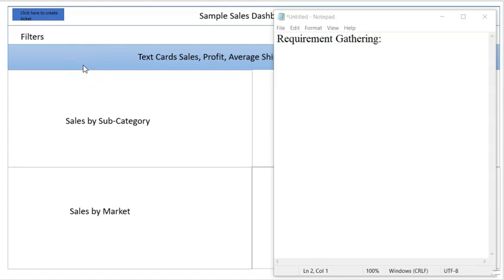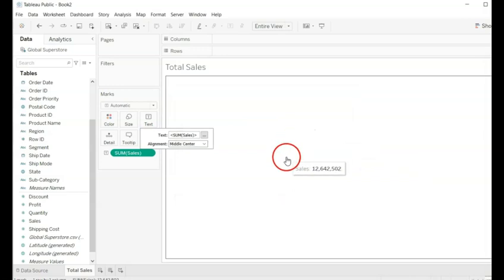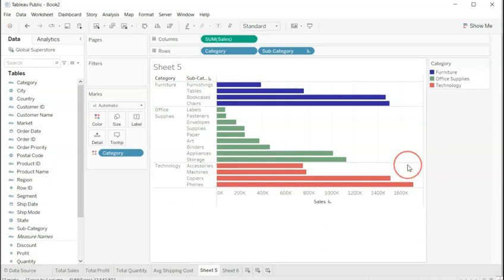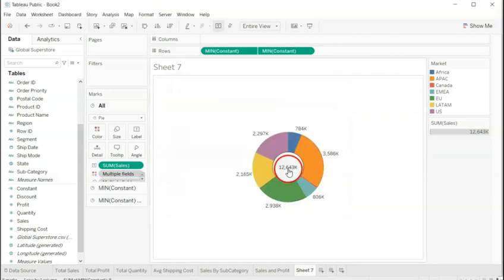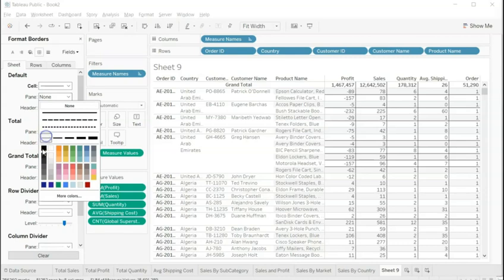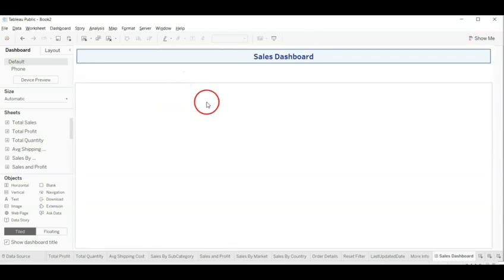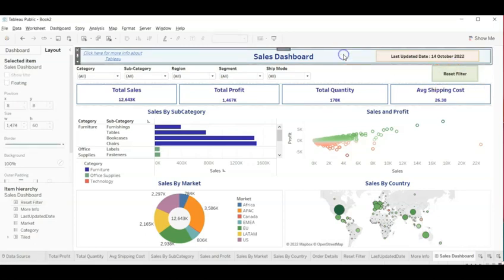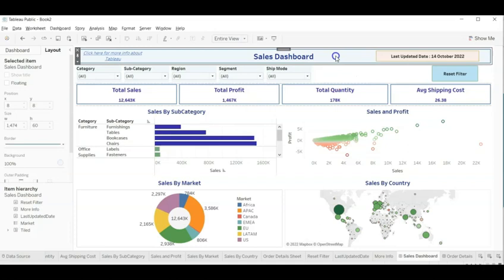Sample Sales Dashboard in Tableau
0:00 Requirement Gathering
11:09 Text Cards
25:17 Sales by Subcategory
32:43 Sales and Profit
38:39 Sales by Market
46:43 Sales by Country
51:49 Order Details
1:04:36 Reset Sheet
1:06:58 Lastupdatedate and More info Sheets
1:13:15 Dashboard
1:24:46 Apply filters to all sheets
1:28:47 Dashboard Order details
1:35:28 Dashboard Actions